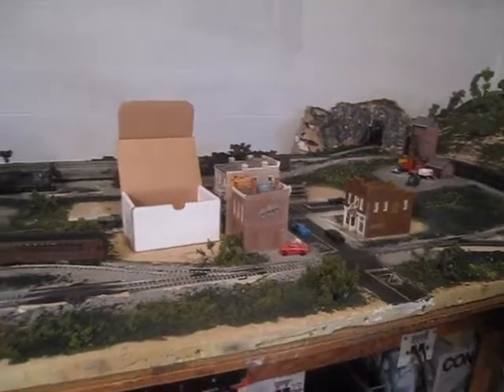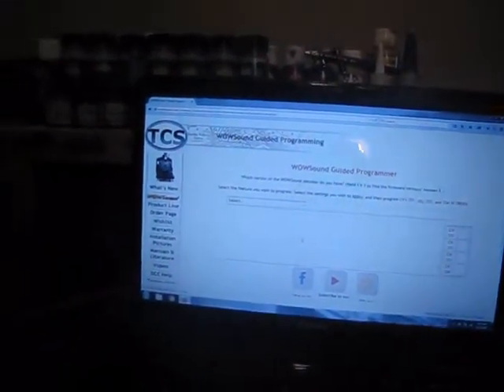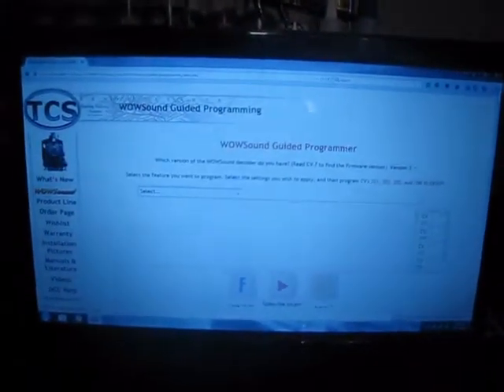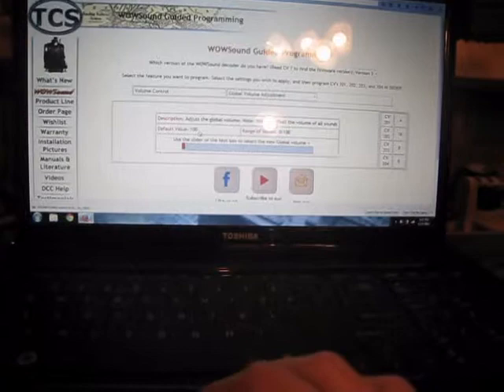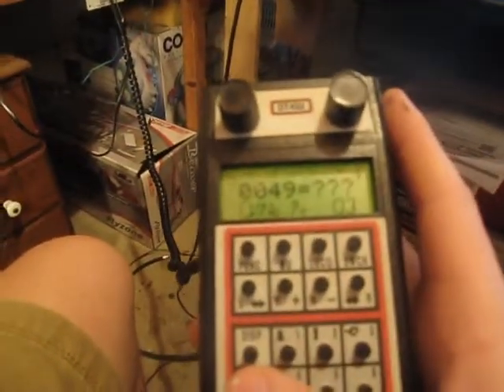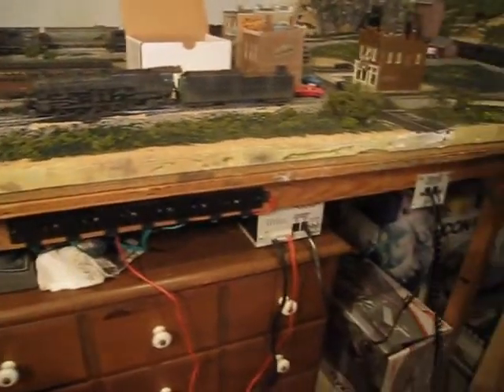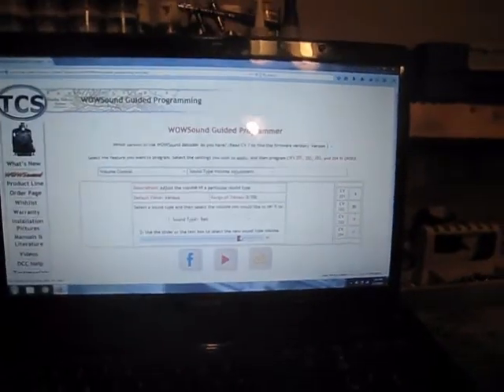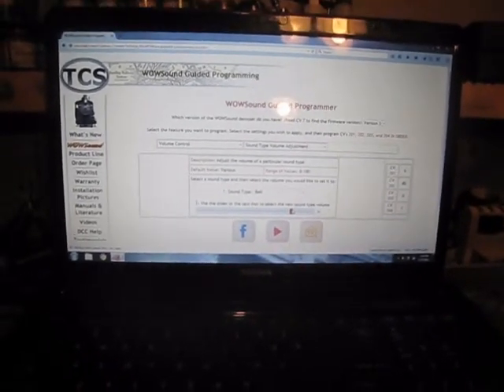TCS WOW Sound in Sunset Brass PRR M1: Part 2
Here is part two where i wrap up the install and show how you can program these decoders.